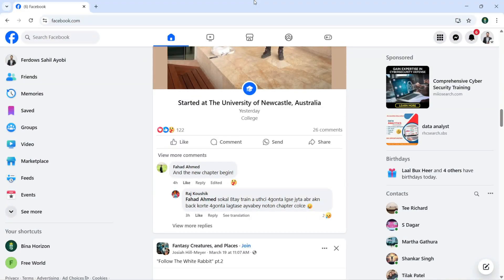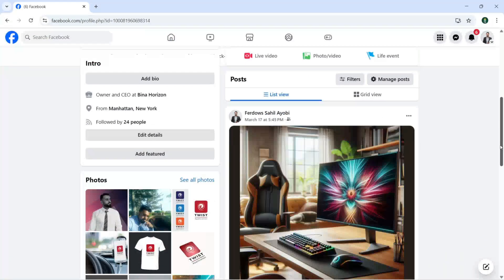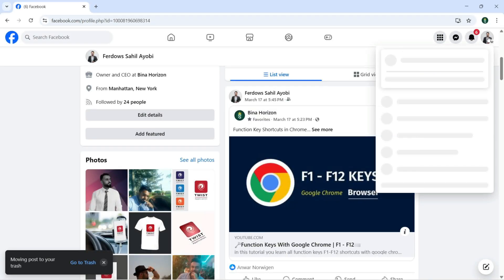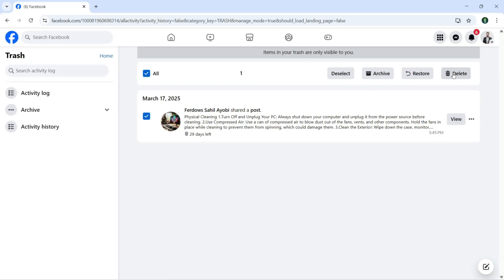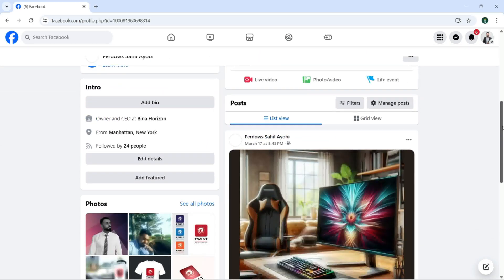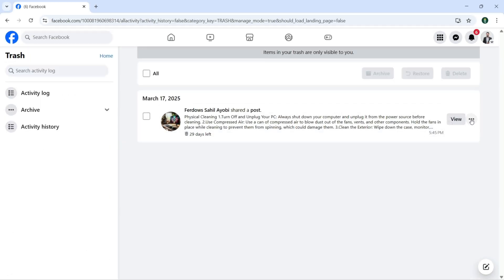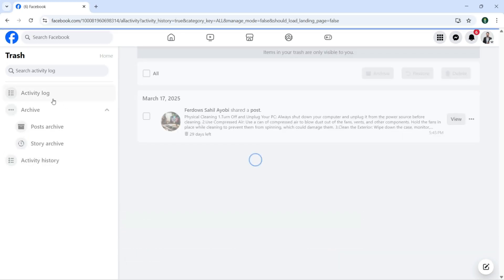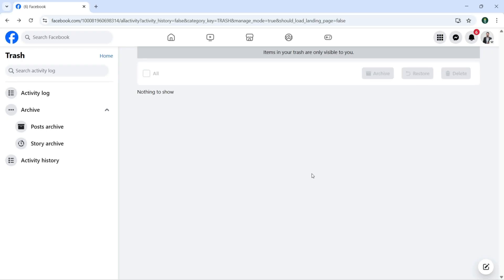👻Facebook Posts Moved To Trash | FACEBOOK 2025🔥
in this video you learn to delete a post from your Facebook wall and go inside a trash to View, Restore and Delete permanently a post. After 30 days automatically all posts is going to delete from trash if you don't delete it.